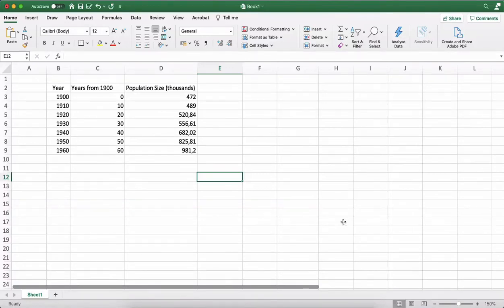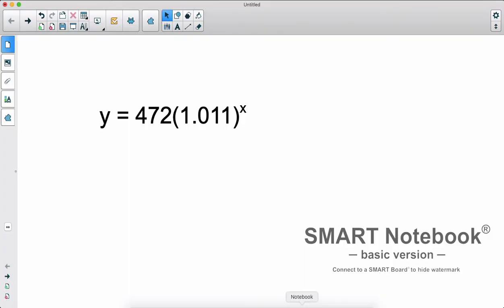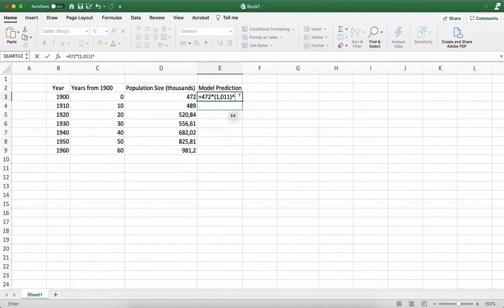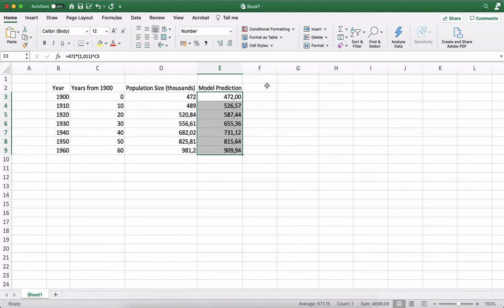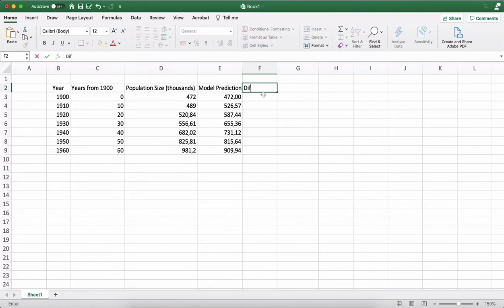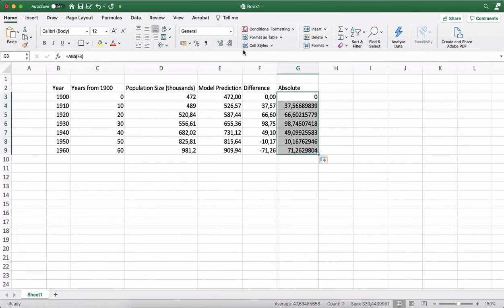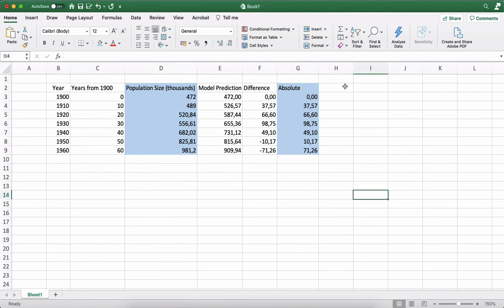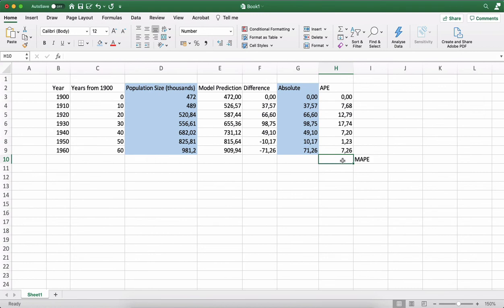Mean Absolute Percentage Error